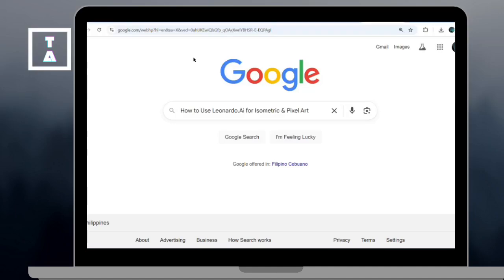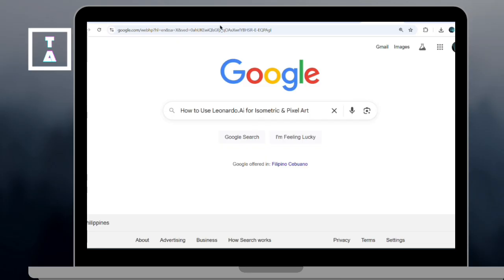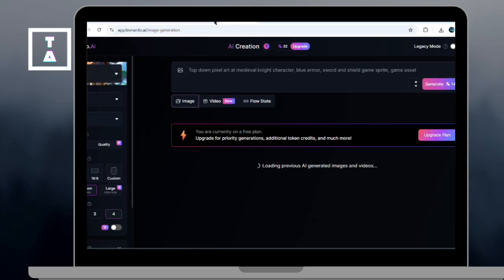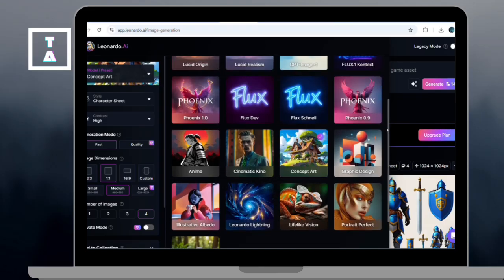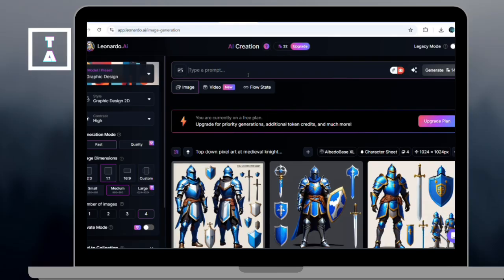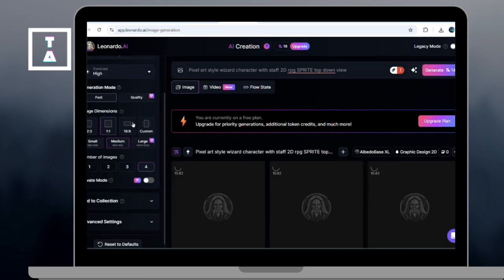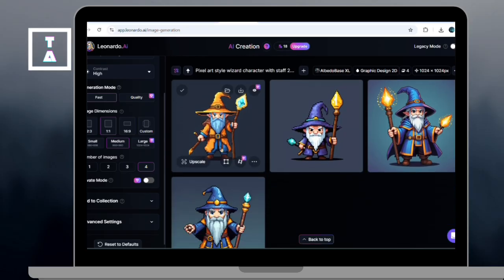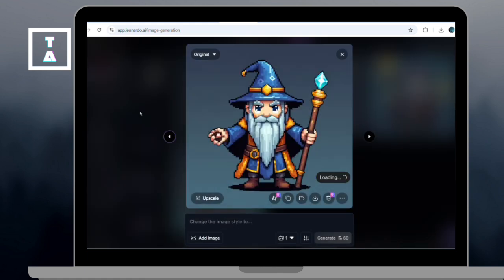How to Use Leonardo.Ai for Isometric & Pixel Art in SECONDS!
Ready to create stunning isometric and pixel art without needing advanced drawing skills? This comprehensive Leonardo.Ai tutorial will show you exactly how! Learn to leverage the power of AI to generate incredible 2D and 3D-like isometric scenes, as well as captivating retro pixel art.

In this video, we'll dive deep into Leonardo.Ai's features, demonstrating the best prompts, settings, and workflows to achieve the exact aesthetic you're looking for. Whether you're a game developer, digital artist, or just curious about AI art, this guide will unlock your creative potential.

✔️ How to use Leonardo.Ai for Isometric Art generation
✔️ Crafting effective prompts for detailed Pixel Art
✔️ Essential settings and models within Leonardo.Ai for specific styles
✔️ Tips & tricks to refine your AI-generated artwork
✔️ Workflow for transforming ideas into unique digital art

Stop struggling with complex software and start creating with the intuitive power of Leonardo.Ai. Get ready to generate breathtaking isometric worlds and nostalgic pixel masterpieces!